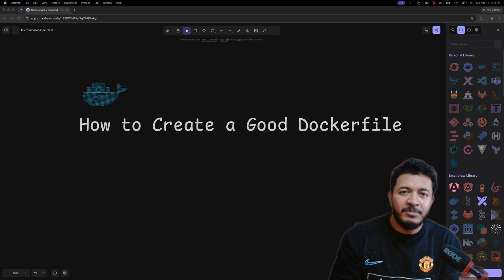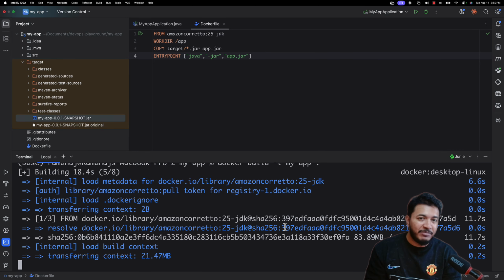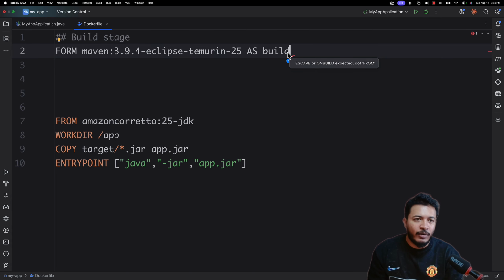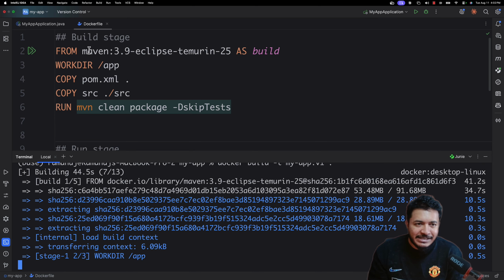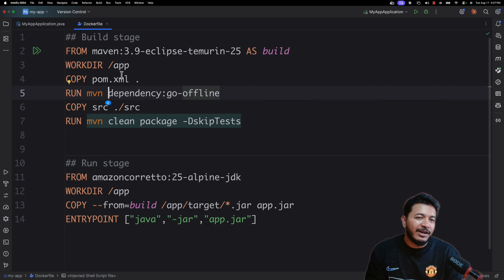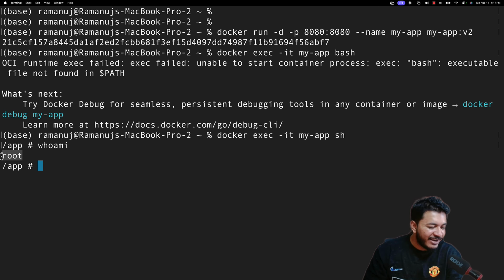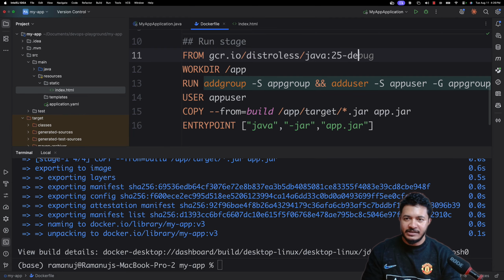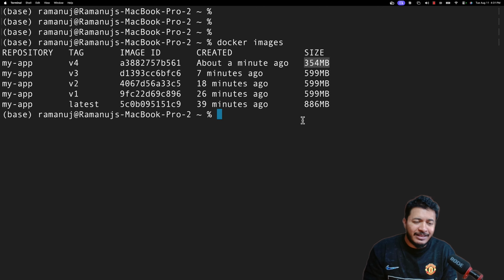Dockerfile Best Practices Every Backend Dev Should Know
Most Dockerfiles work - but "working" isn't the same as "good," and it definitely isn't the same as "secure." In this video, I take a basic Dockerfile for a Java Spring Boot-style app and turn it into a production-ready, security-hardened, multi-stage build — step by step.

You'll learn:
✅ Why a basic Dockerfile forces your CI server (Jenkins, GitHub Actions, etc.) to have Maven and Java installed
✅ Why that setup breaks reproducibility and bloats your final image
✅ How multi-stage builds separate the "build" environment from the "runtime" environment
✅ Why the ORDER of instructions in your Dockerfile directly affects build speed and caching
✅ Security optimizations: running as non-root
✅ Regular JRE images vs distroless images - what you gain, what you trade off, and when to use each
✅ A before/after comparison of image size, attack surface, CI requirements, and rebuild speed

Whether you're deploying Java apps, setting up CI/CD pipelines, or just want your Docker images smaller, faster to build, and harder to break into, this one's for you.

🔧 Tools/Tech mentioned:
Docker, Java, Maven